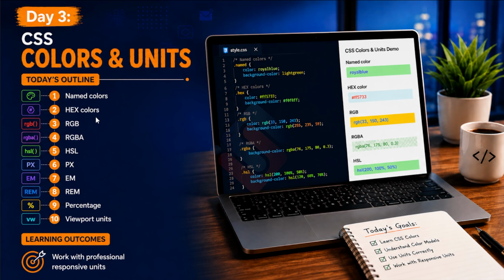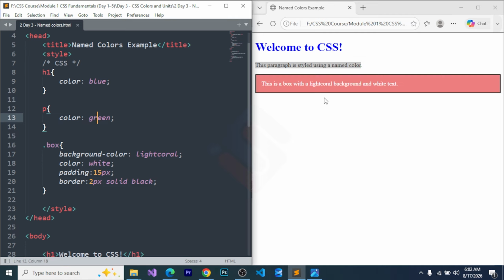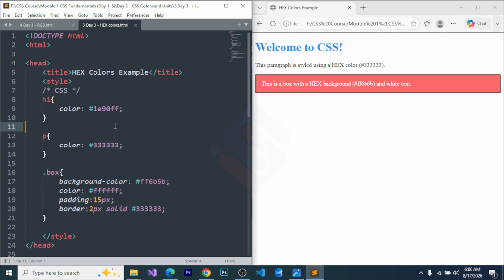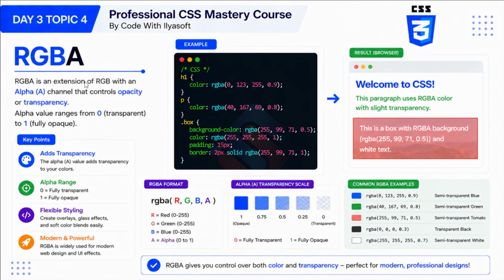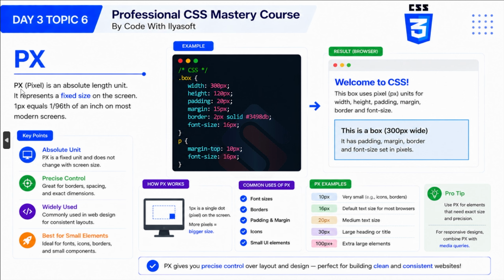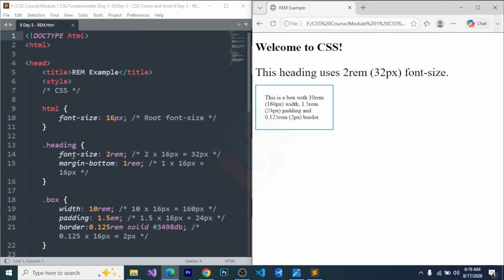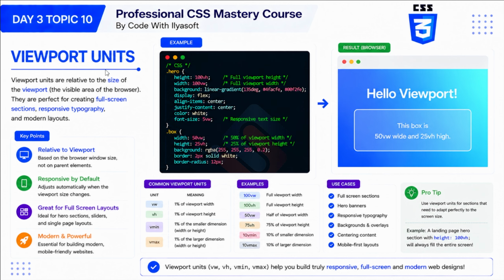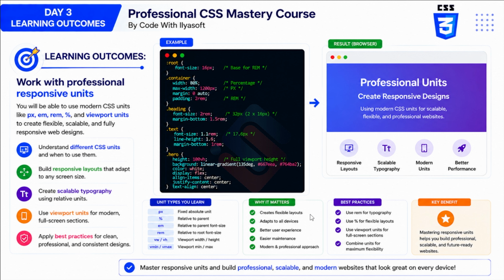CSS Colors & Units Tutorial for Beginners | HEX, RGB, REM, EM, PX, VH & VW | Day 3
🎨 CSS Colors & Units Tutorial for Beginners | Day 3 — CSS Mastery Course 2026

Welcome to "Day 3 of the CSS Mastery Course 2026" by "Code with Ilyasoft"!

In this lesson, we're learning two essential CSS foundations: "colors and units".

CSS colors allow you to control the visual appearance of your webpages, while CSS units help you control sizes, spacing, dimensions and responsive layouts.

In this "CSS Colors and Units Tutorial for Beginners", you'll learn how to use named colors, HEX, RGB, RGBA and HSL, followed by the most important CSS units including PX, EM, REM, percentages and viewport units.

By the end of this lesson, you'll understand how to choose appropriate CSS colors and units when building modern and responsive websites.

In Day 3, we cover:
🎨 Named Colors
🎨 HEX Colors
🎨 RGB Colors
🎨 RGBA Colors
🎨 HSL Colors

📏 Pixel Units — PX
📐 EM Units
📐 REM Units
📊 Percentage Units
📱 Viewport Units
📱 VH — Viewport Height
📱 VW — Viewport Width

You'll also learn when different CSS units are useful and how responsive units can help create layouts that adapt to different screen sizes.

🎯 LEARNING OUTCOME

After completing Day 3, you should be able to:

✅ Use different CSS color formats
✅ Create HEX, RGB, RGBA and HSL colors
✅ Understand CSS measurement units
✅ Use PX, EM and REM
✅ Work with percentage-based dimensions
✅ Use viewport units such as VH and VW
✅ Choose appropriate units for responsive layouts

🚀 ABOUT CSS MASTERY COURSE 2026

This is "Day 3 of the CSS Mastery Course 2026" by Code with Ilyasoft.

We're building CSS knowledge step by step—from fundamentals to modern CSS and real-world projects.

Throughout the course, we'll cover:
• CSS Fundamentals
• CSS Selectors
• Colors and Units
• Text Styling
• Box Model
• Background Properties
• Display
• Positioning
• Flexbox
• Advanced Flexbox
• CSS Grid
• Advanced CSS Grid
• Responsive Design
• Media Queries
• Overflow and Z-index
• Transitions
• Transform
• Animations
• Hover Effects
• Shadows and Modern Effects
• CSS Variables
• Pseudo-classes
• Pseudo-elements
• CSS Best Practices
• Modern CSS Features
• Real-world CSS Projects

⏱️ CHAPTERS
00:00 CSS Colors and Units Overview
00:47 Named Colors
01:55 HEX Colors
02:45 RGB Colors
03:25 RGBA Colors
04:05 HSL Colors
04:36 PX — Pixels
05:05 EM Units
05:37 REM Units
06:22 Percentage Units
06:53 VW Viewport Units
07:40 Day 3 Summary
08:08 Next Lesson

🔎 SEARCH TOPICS
CSS Colors and Units
CSS Colors Tutorial
CSS Units Tutorial
CSS Units Explained
CSS Colors Tutorial for Beginners
CSS Units for Beginners
CSS HEX Colors
CSS RGB Colors
CSS RGBA Colors
CSS HSL Colors
CSS PX Unit
CSS EM Unit
CSS REM Unit
CSS Percentage Unit
CSS Viewport Units
CSS VH and VW
PX vs EM vs REM
Responsive CSS Units
CSS Tutorial 2026
CSS Course 2026

If you're following the CSS Mastery Course 2026 from the beginning, make sure you've watched Day 1 and Day 2 before continuing.

💬 Comment “CSS UNITS” if you're following the complete course.

NEXT LESSON

Day 4 — CSS Text Styling

We'll continue building your CSS foundation by learning how to control and style text professionally.